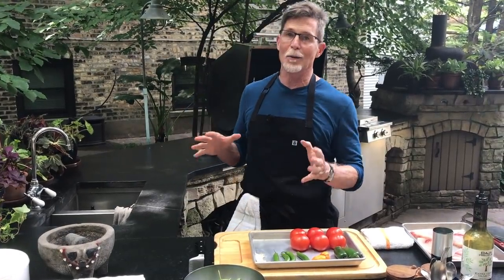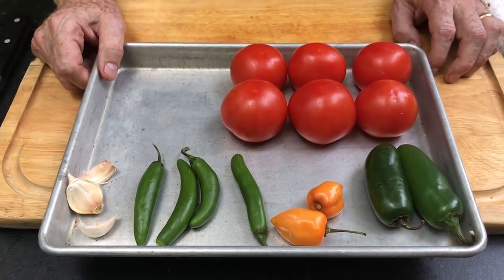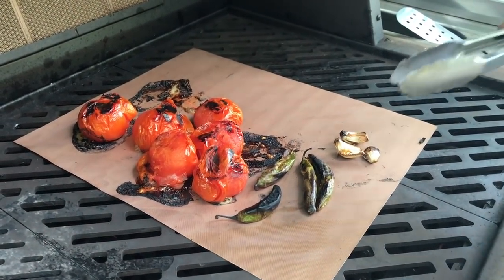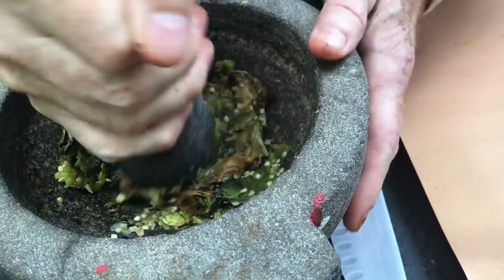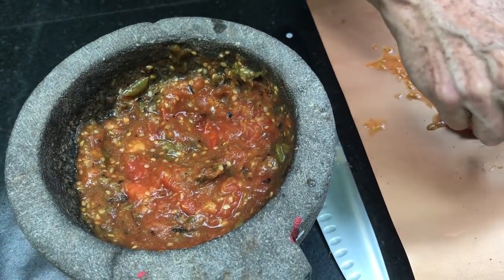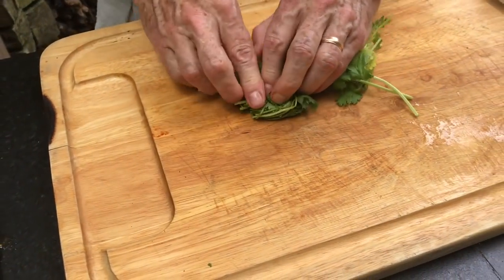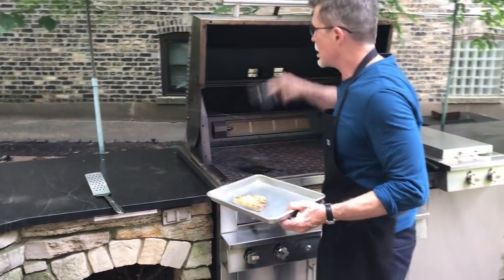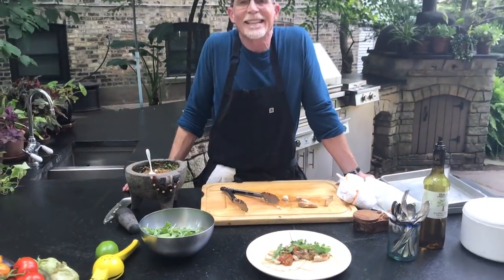Taco Tuesday with Rick Bayless: Grilled Swordfish with Salsa de Molcajete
Here's a great way to use those farmers' market tomatoes: salsa de molcajete! In this video, I'm grilling a beautiful piece of swordfish to accompany the salsa, but it's great with just about anything.